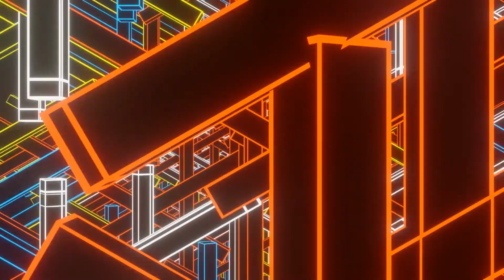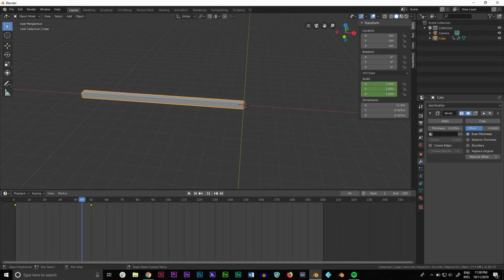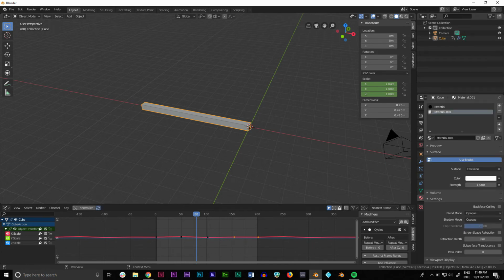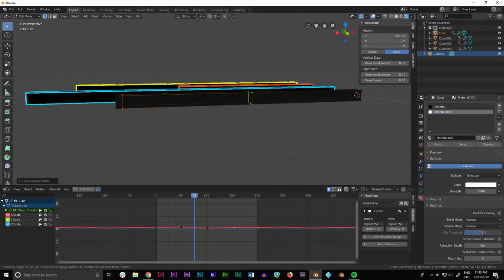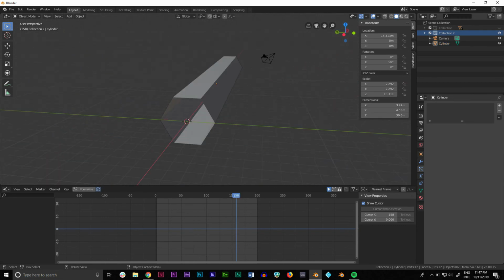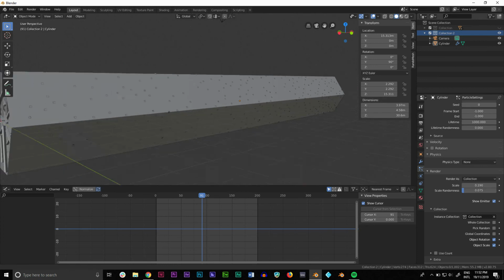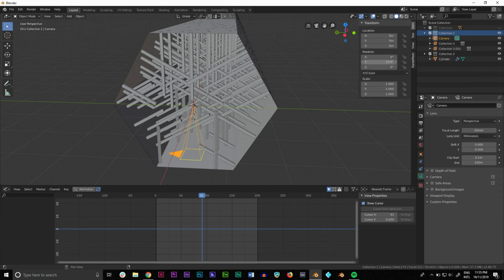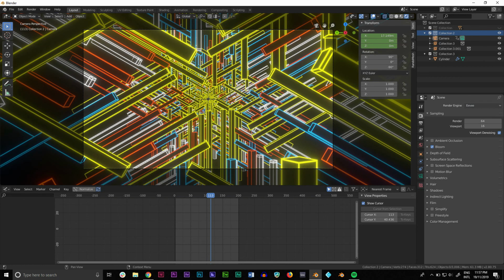partical tunnel (blender 2.8)